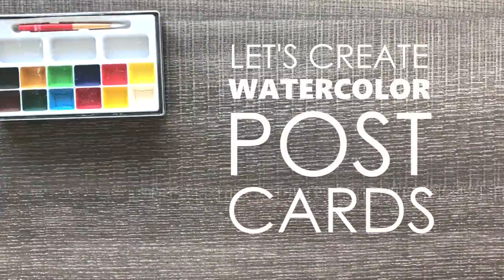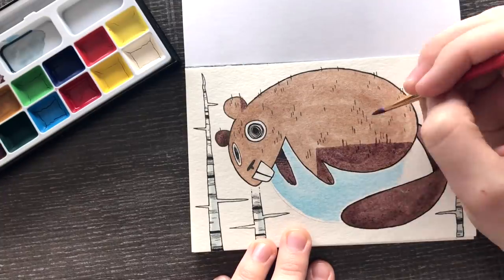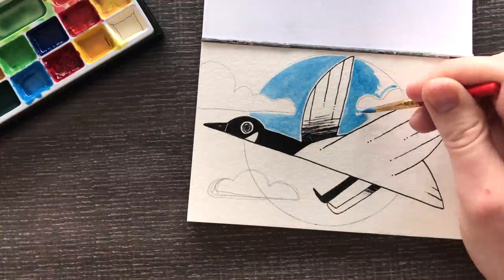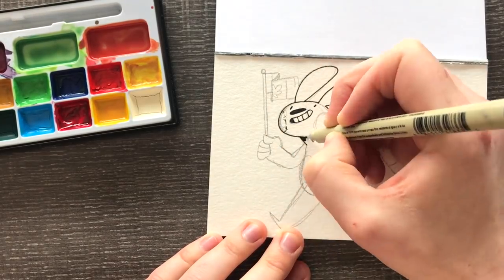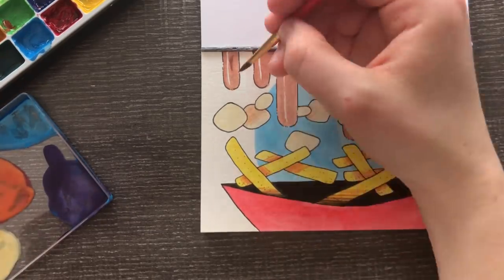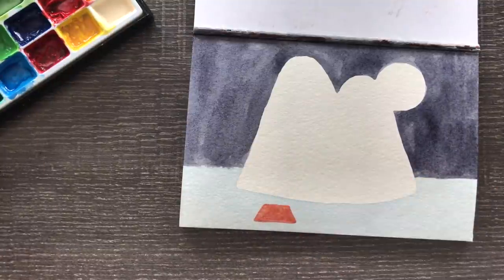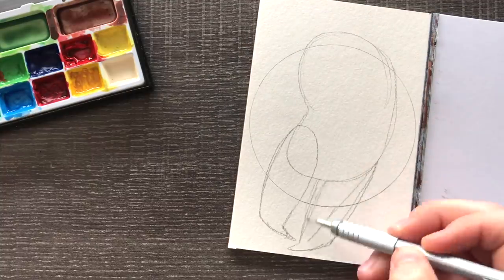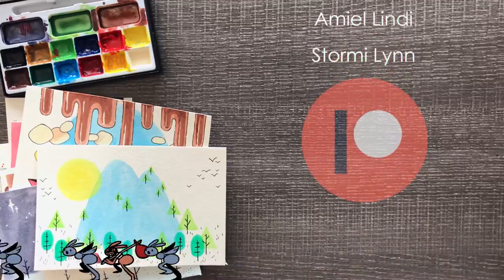POSTCARD ART IN THE MAIL (TO YOU!) - Art Giveaway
I saw these watercolor postcards at the art store and thought... hey! It would be fun to draw on them and send them to you all! So if you want to have a chance at getting one of these 10 postcards, enter away!